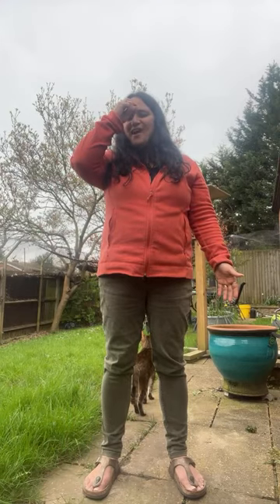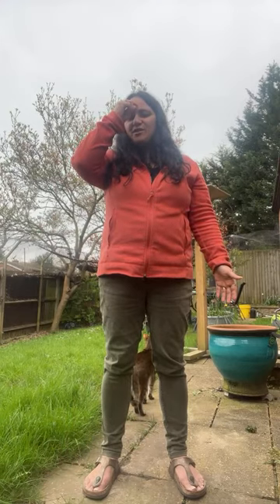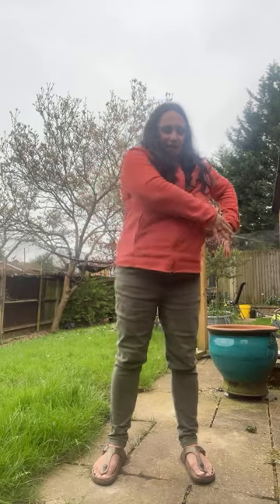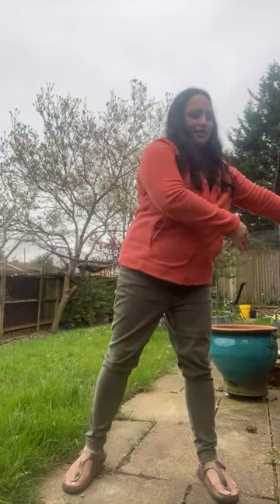26th March connecting with primal light and sound flow within the body harmonics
daily qigong & energy routine and reading  light language toning
join me for guided Qigong and energy workout movement meditation & intention setting daily

Each day I intuit what we will be doing and it's different each time.
we start with a 10 min practice for helping on your self healing journey to do daily then we move into a normal class

using a combination of techniques with self awareness  weather  its in the weekly meditation. Monday a workshop or in our daily class

we work with a furrowing of your fields and cleaning out the filter
I use a different process visualization that I intuit depending on who has booked and what is happening cosmically.
with the combination of creative visualization relaxation techniques, EFT, image therapy, energy intuitive and therapeutic art, I am a qualified Reiki , Meridian & qigong Practitioner
Daily qigong & energy trainings live on this channel along with card reading .
working with art, mindfulness running vision board workshops retreats & ceremonies check out Eventbrite if you would like  to book to take part in the retreats and for any other events

we cover things such as Qigong movement & flow releasing and relaxing dealing with stress and anxiety awareness activation spiritual personal development. manifesting mindset using NLP, FLP, Creative visualization, image therapy, and therapeutic creative techniques I intuit. monthly ceremonies and working with the cycle of nature and our self-resetting our patterns

if anything comes up remember that tears are a form of release the body way of letting go
and to drink plenty of water to flush through the physical
to cleanse if you feel called to do so
follower me on social media for any further tips
with me or to receive your own personalised visualization healing plan or a personal reading discovery call

for further advice or to support me to keep creating you can sign up for my membership

I look forward to co-creating with you

love & blessing in your now moment
Theresa